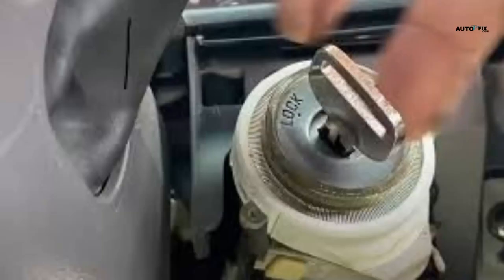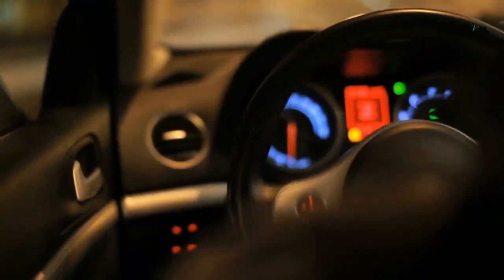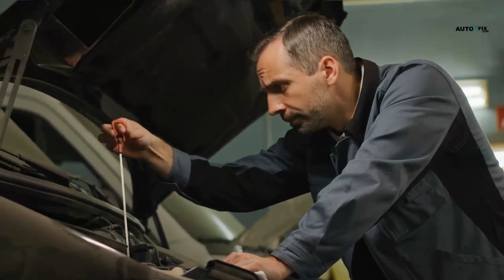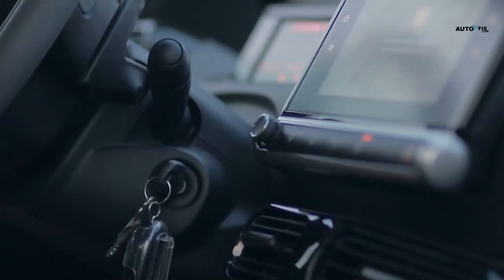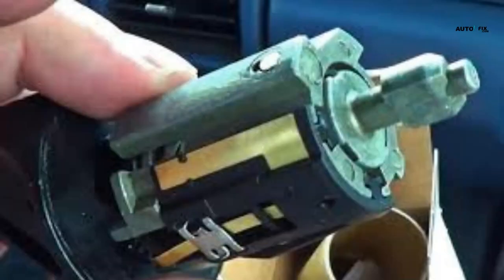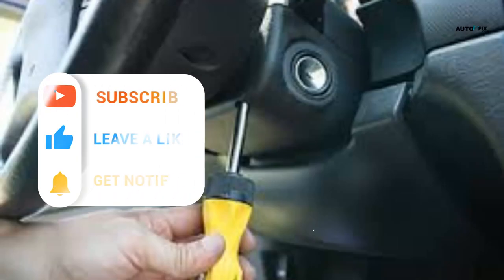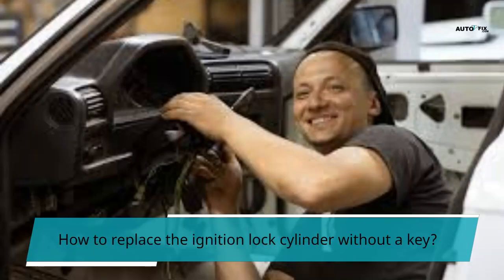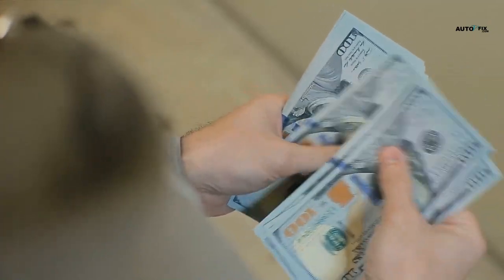Symptoms of a bad ignition lock cylinder (guide Ignition lock cylinder repair)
Budget friendly OBD2 Scanner
Check some solenoid option:
Mechanics Tools Kit may need:

bad ignition switch or lock cylinder,
how to test a bad ignition lock cylinder,
how to start a car with a bad ignition switch,
how long does it take to replace ignition lock cylinder,
what are the symptoms of a bad ignition lock cylinder,
1) All auto related repairs and fixing/ maintenance tips
2) how to car fix guide
3) how to hire the right dealership/mechanic
4) best SUV and Sudan car guide
5) car review and car advice
6) sports car and race car guide
7) auto repair
8) worst cars comparison
9) all kinds of car DIY and bad cars solution.